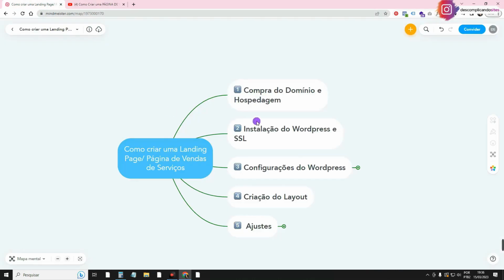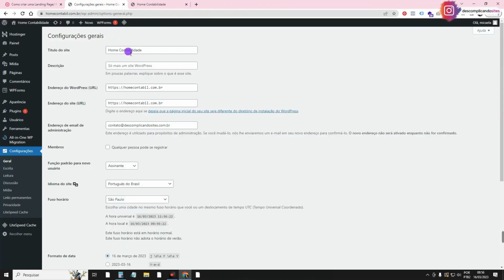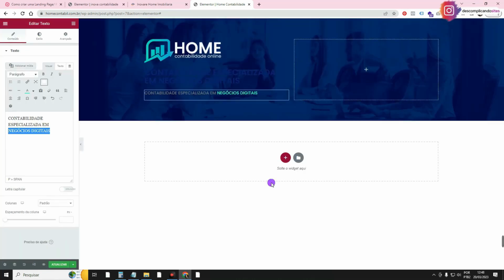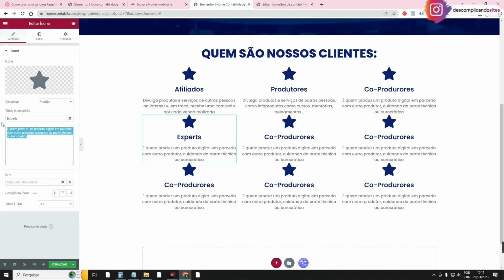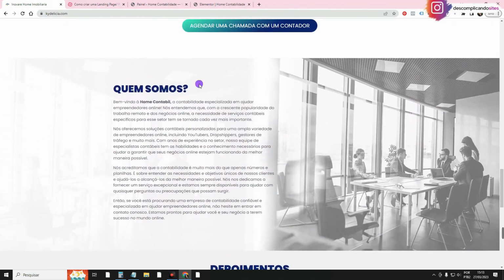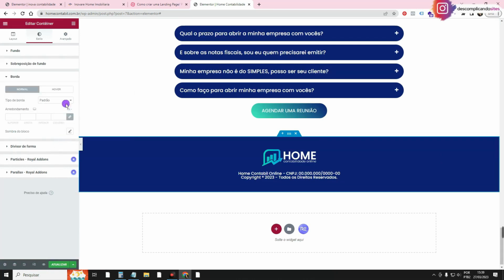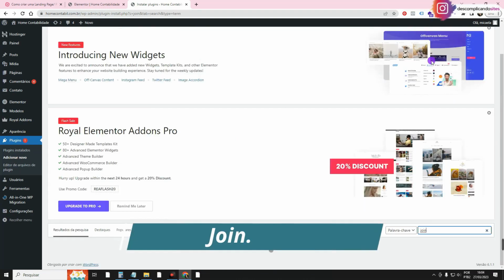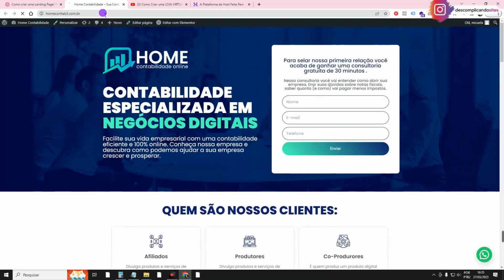How to Create Landing Page in WordPress using Elementor Free [Step-by-Step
In this tutorial, I'll show you how to create a Landing Page in WordPress using Elementor Free. A landing page is a crucial component of any website, particularly for service businesses. It helps to convert visitors into customers by presenting them with a clear and focused message. With Elementor, creating a landing page has never been easier. Whether you're new to web design or an experienced developer, this tutorial will walk you through the process step-by-step.

✅Title: How to Copy Containers/Elements from One Site and Paste into Another with Elementor - Share the video

We'll start by selecting a template and customizing it to fit our needs. Then, we'll add and configure the necessary widgets, such as a contact form or a call-to-action button. By the end of this tutorial, you'll have a beautiful and effective landing page that will help your service business stand out from the crowd. So let's get started and learn how to create a landing page in WordPress using Elementor.

Are you looking to create a landing page for your WordPress website but don't know where to start? In this Elementor landing page tutorial, I'll show you how to make a landing page that looks professional and converts visitors into customers. Whether you're promoting a product or service, a landing page is a great way to capture leads and generate sales. With Elementor, you can easily design and customize your landing page to fit your brand's unique style and messaging. Plus, you don't need any coding skills to create a landing page that will impress your audience. Follow along with this tutorial and discover how to create a landing page for your WordPress website that will help you achieve your business goals.

Regards,
Micaela – Simplifying Websites.